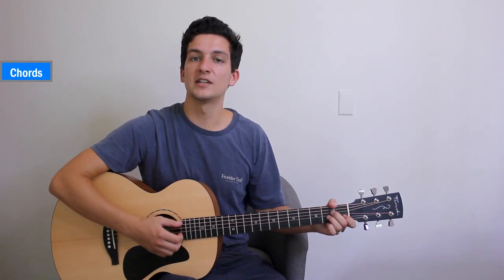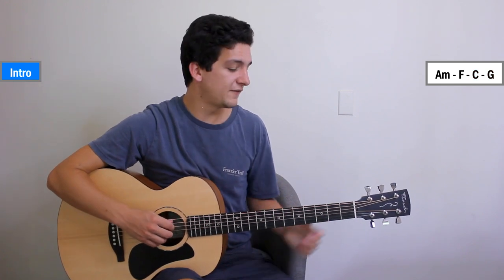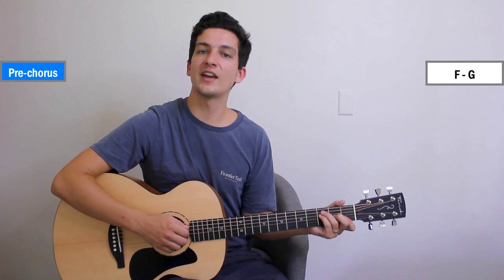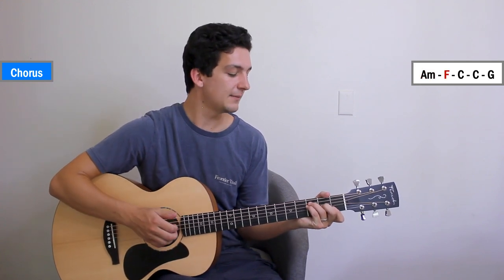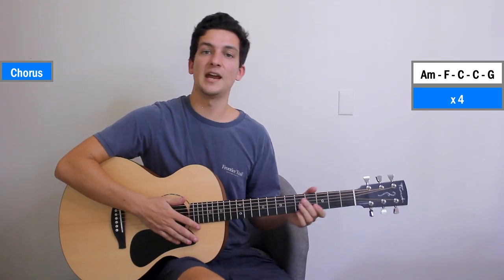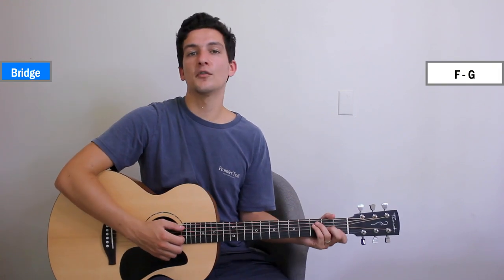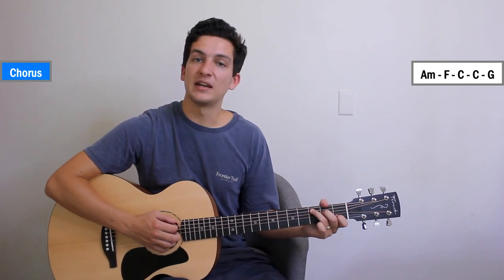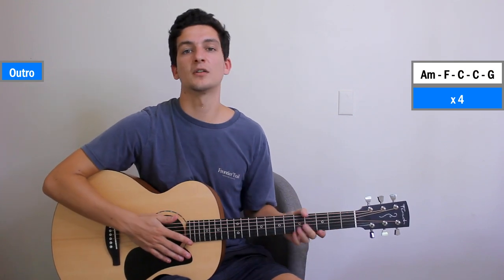How to Play Snap (Rosa Linn) // Guitar Chords Lesson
Learn to play "Snap" by Rosa Linn on guitar with this comprehensive tutorial! In this lesson, you'll learn all the chords and tabs needed to master this catchy tune. My easy-to-follow instructions make it simple for guitar players of all levels to follow along. Whether you're a beginner or looking to improve your skills, this tutorial has got you covered. I'll break down the essentials of "Snap" into a fun and relaxed lesson that will have you playing like a pro in no time. So grab your guitar and join me for this must-see "Snap" tutorial today!

If you enjoying this guitar lesson on snap by rosalinn show your support by liking the video and checking out my latest videos here ➜